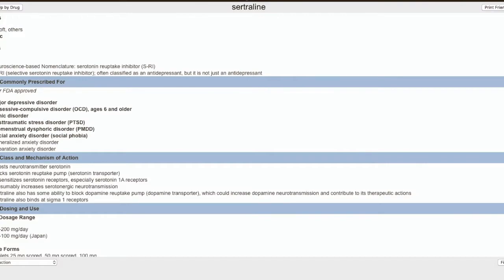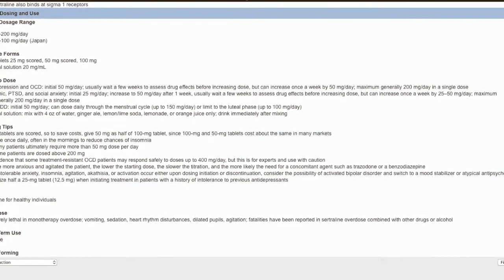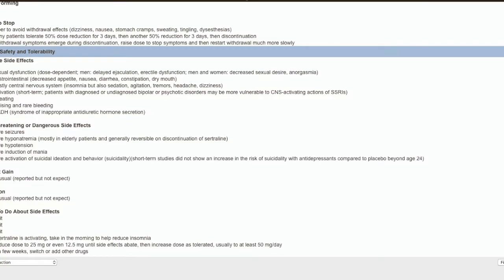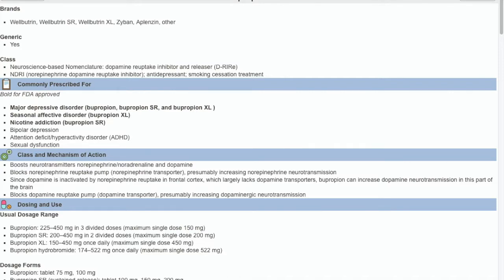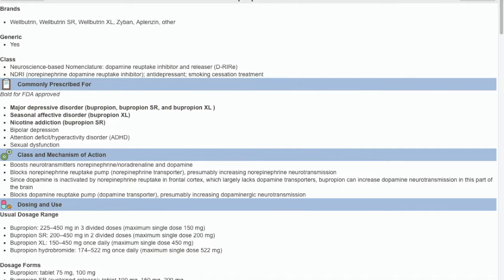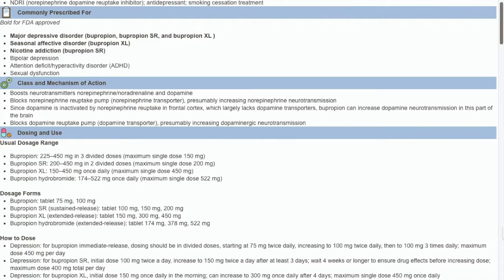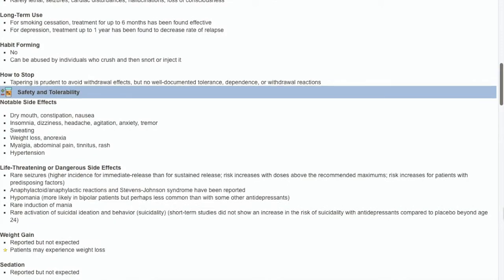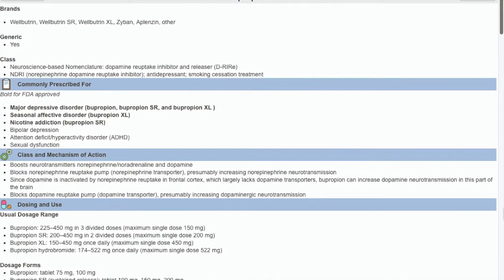Psychotropics: The Story of Welloft (Zoloft and Wellbutrin Combination)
Welloft a clever name for a medication combination commonly used in depression treatment. This view will discuss the mechanisms of each medication and explain why this combination might help improve depression more than other individual medications or combinations.